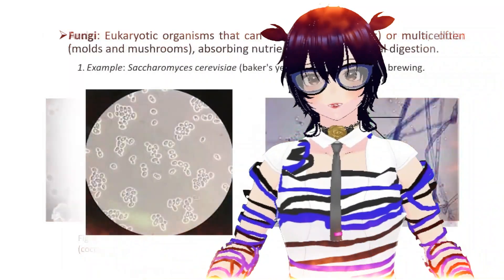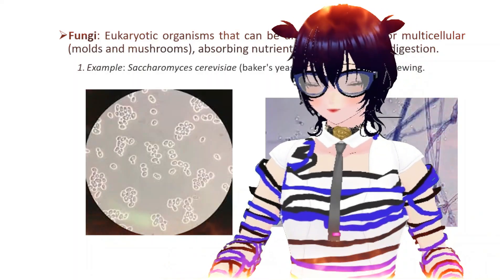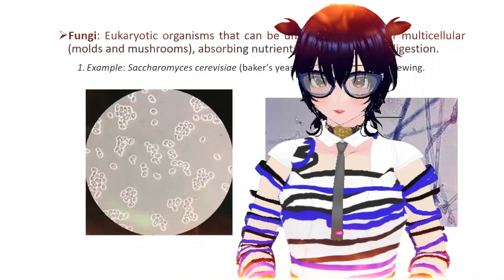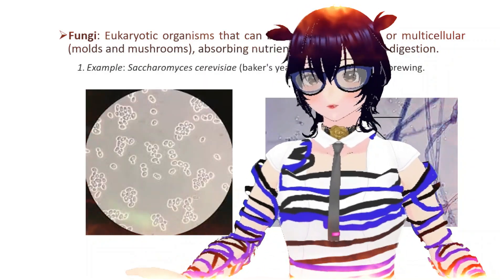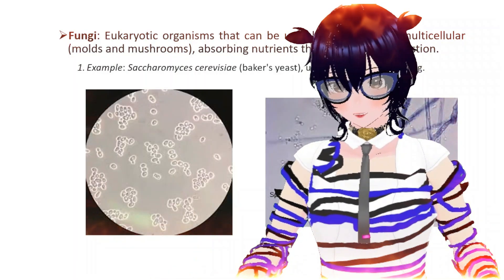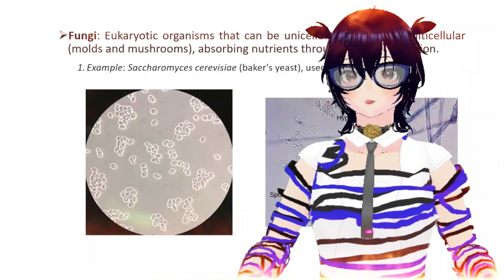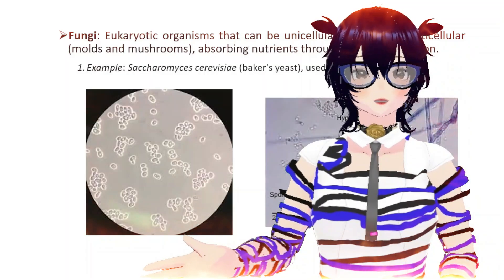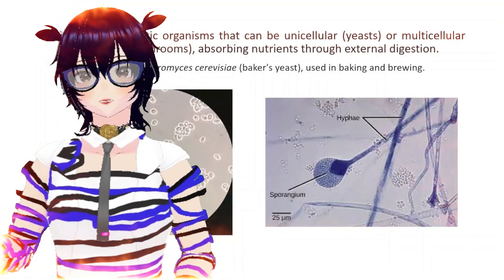Fungi? (microorganism) now you know Mpart4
Fungi are nature's hidden wonders, forming their own kingdom separate from plants and animals. From mushrooms sprouting on forest floors to microscopic molds

chapter
0:00 fungi intro
0:37 types of fungi
1:02 examples